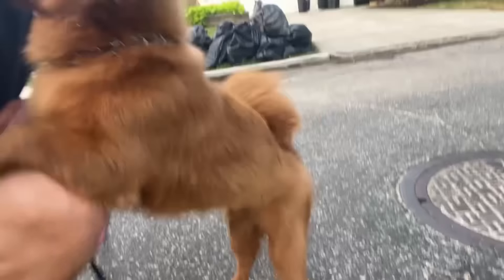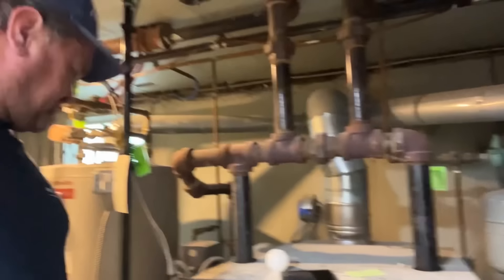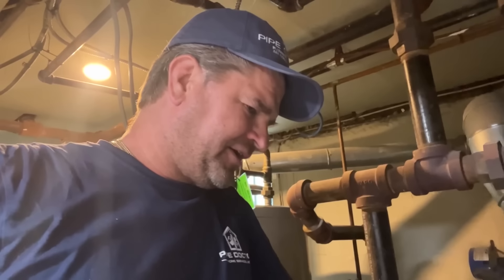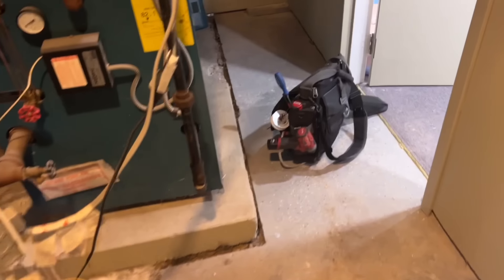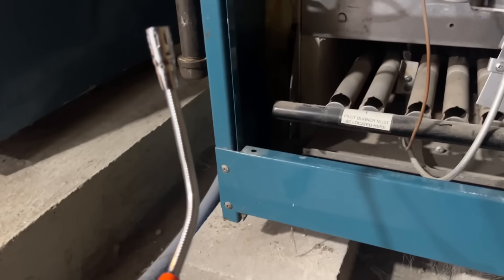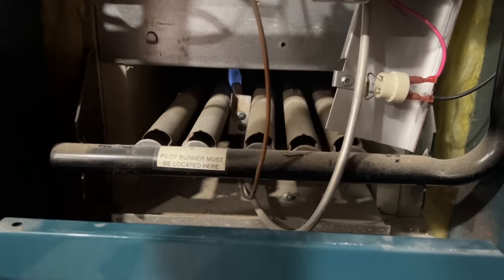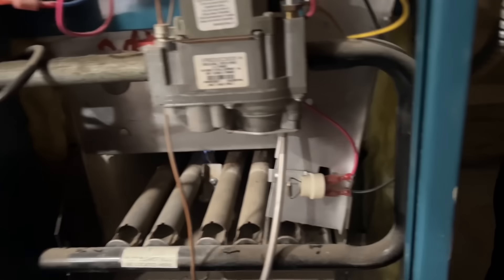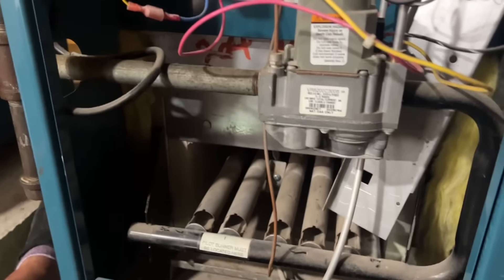Typical Friday Morning Running Service Calls “Not The Pilot Flying Around Your Boiler Room”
"Sorry Leon, I'm not talking about the pilot flying around your boiler room - the pilot for your water heater instead!" Just another typical Friday morning running HVAC service calls.